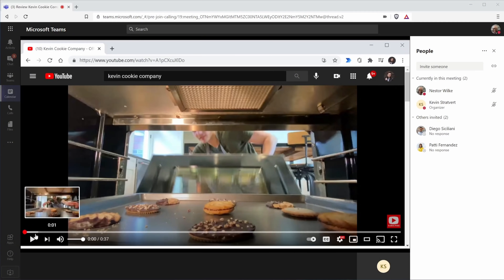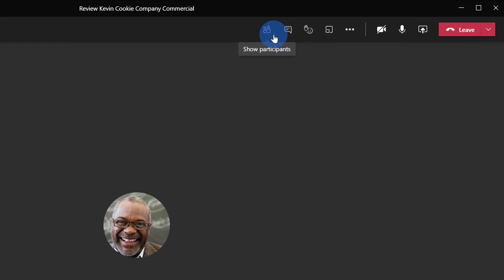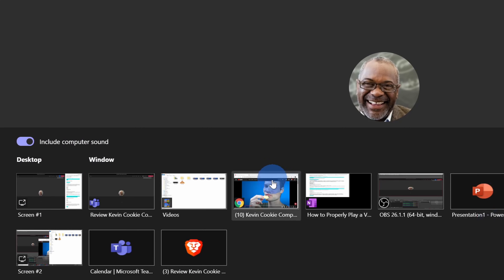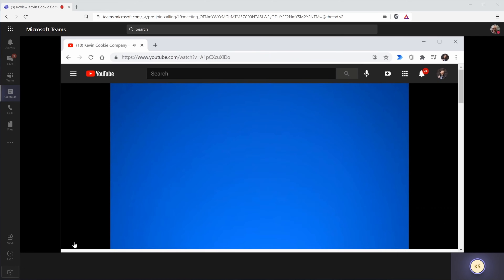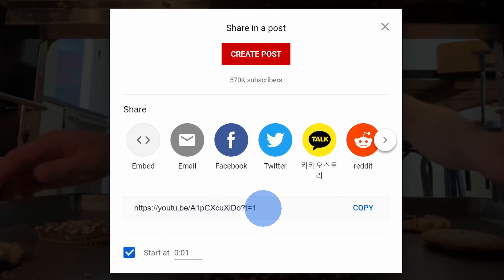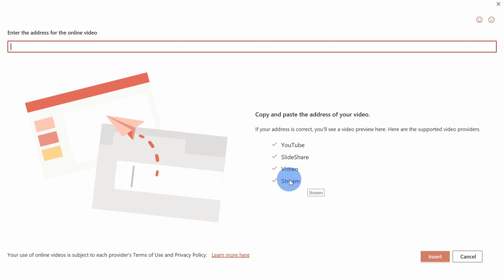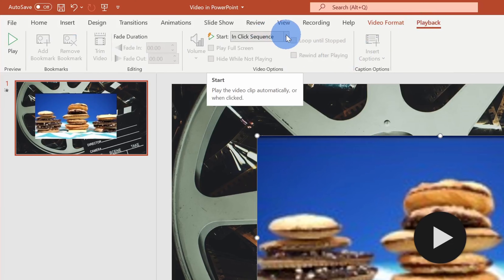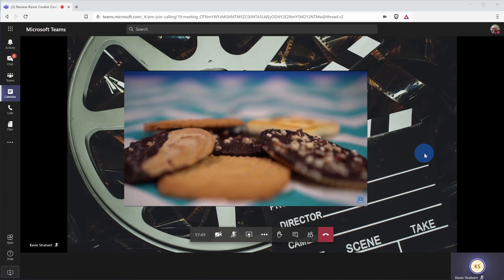🎶 How to Play Video & Music Properly in Microsoft Teams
In this step-by-step tutorial, learn how to properly play video and audio in Microsoft Teams meetings. Oftentimes, when you play video or music, your audience is unable to hear. I'll show you how to play system sound. I'll also show which sharing modes support computer sound and which ones don't. Lastly, I also show how to incorporate a video or music into your PowerPoint presentation, so you don't need to switch context. Your audience will be able to watch the video or listen to the audio directly from your presentation while you present in a Teams meeting.

⌚ Timestamps
0:00 Introduction
0:58 Play video or music on desktop or in window
3:17 Play video or music directly in PowerPoint
5:41 Video Format & playback options
7:19 Wrap up